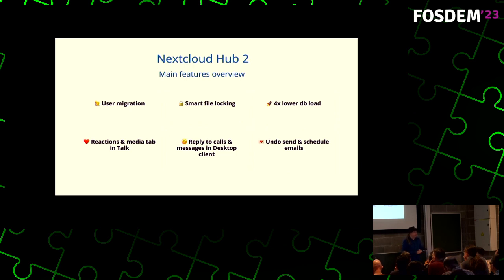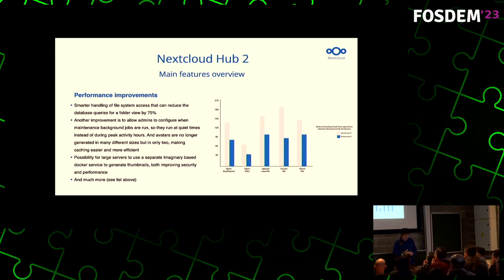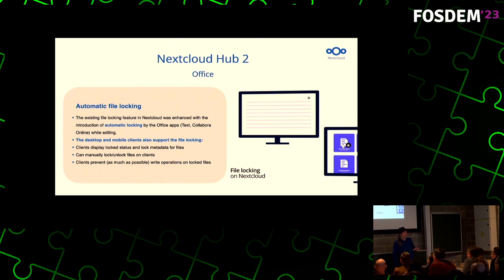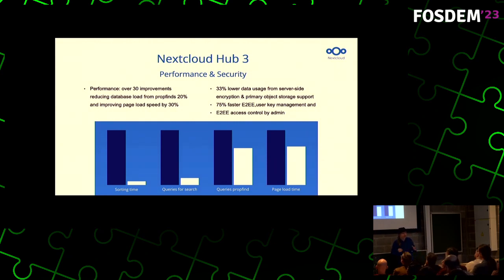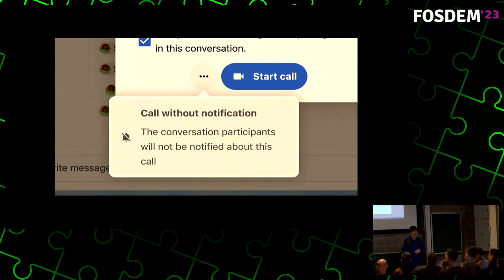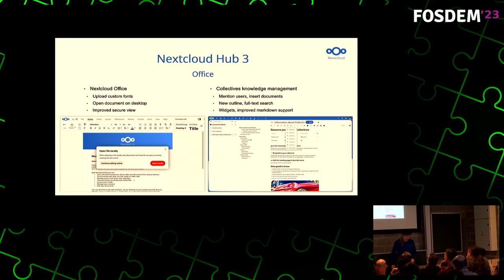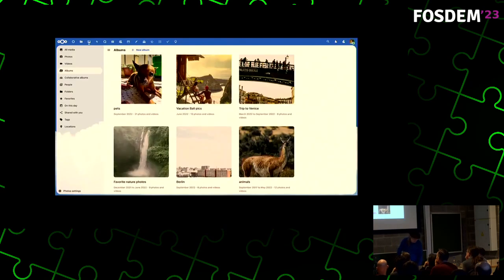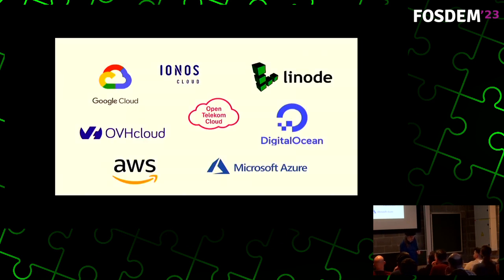Nextcloud Numbers and Hubs: Our traditional yearly overview of what's new | Jos Poortvliet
In this presentation, Jos talks about the latest releases and improvements in Nextcloud.